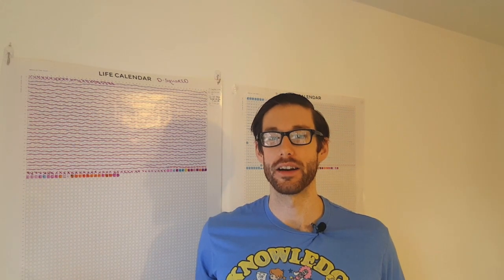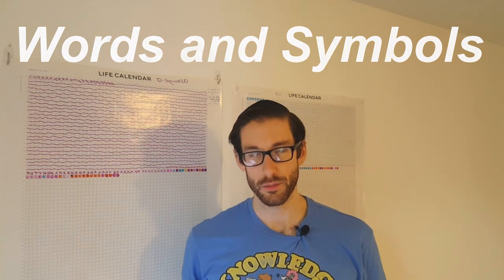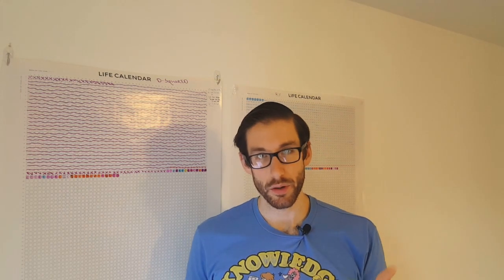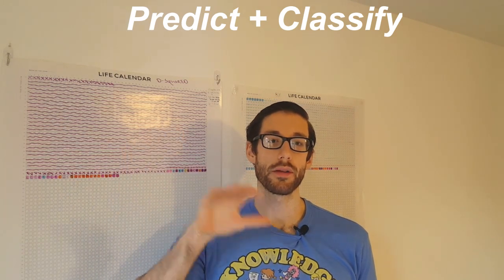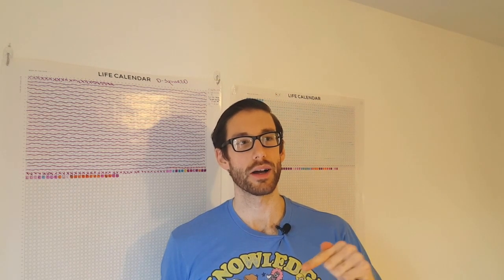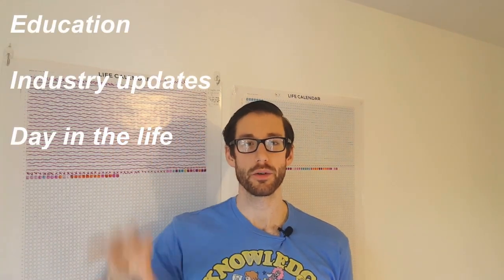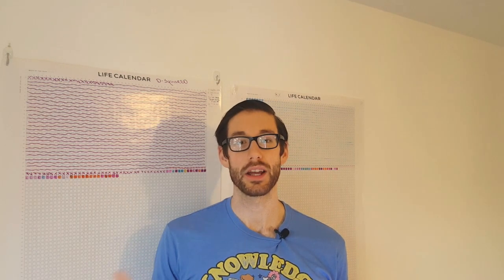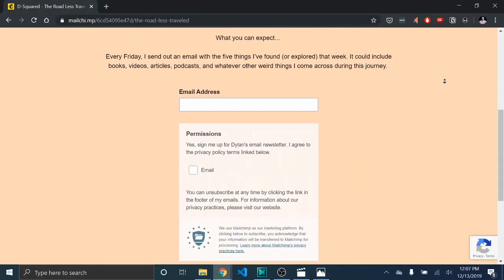Wanderings #1 - Machine Learning Basics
Have you ever wondered, how machines think?

This is a question I found myself asking a little over a year ago and I’ve been diving in/out of machine learning trying to find the answer. Short answer → They don’t!

At least not in the traditional way we humans define “thinking”

In the past week, I’ve researched the different types of algorithms hiding in this magical forest we call “machine learning”, with the purpose of being able to explain this in a post my mom or dad could understand. Ha!

Meaning… I want someone with very little technical or mathematical background to understand machine learning intuitively, without concerning themselves with the complicated words and formulas.

Check out the post here!